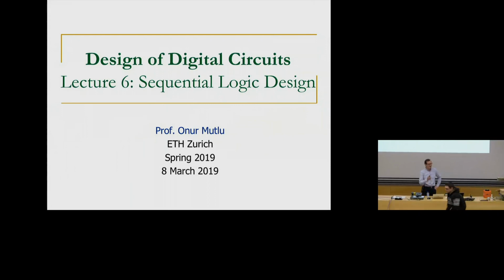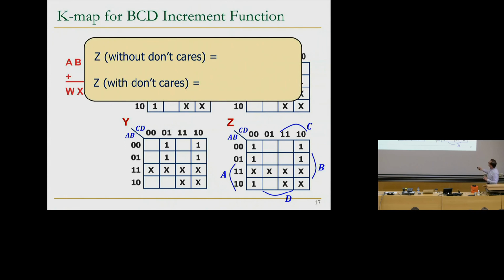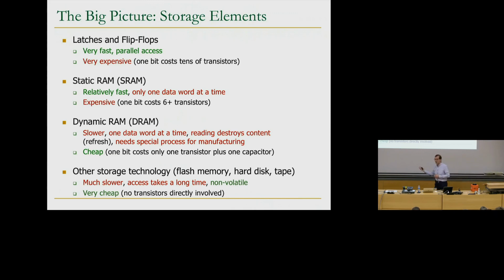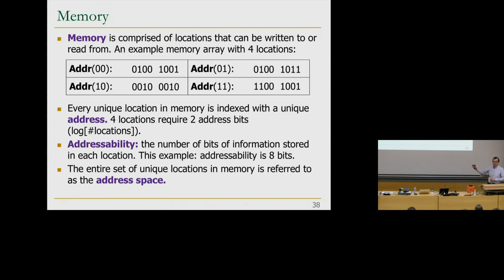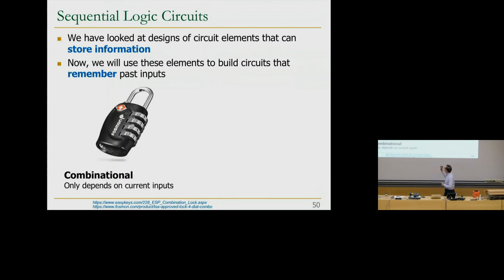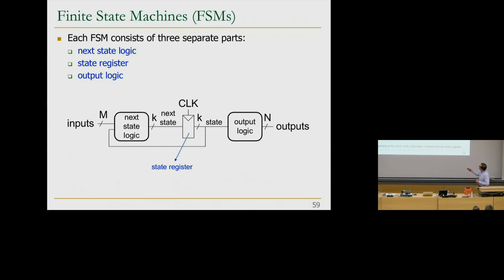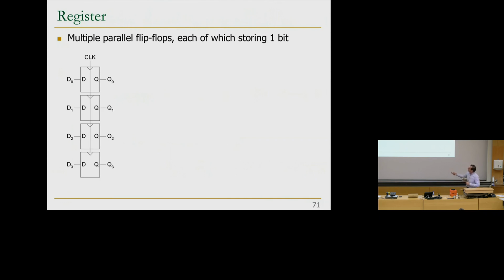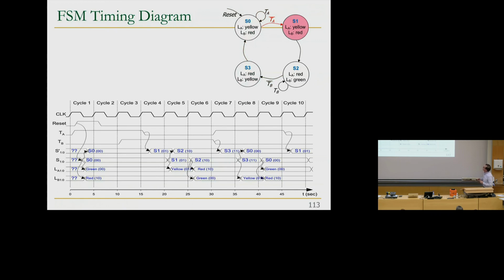Design of Digital Circuits - Lecture 6: Sequential Logic Design (ETH Zürich, Spring 2019)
Lecture 6: Sequential Logic Design
Lecturer: Onur Mutlu
Date: March 08, 2019